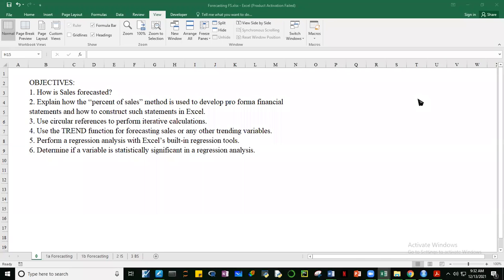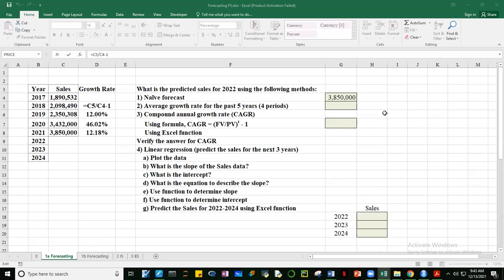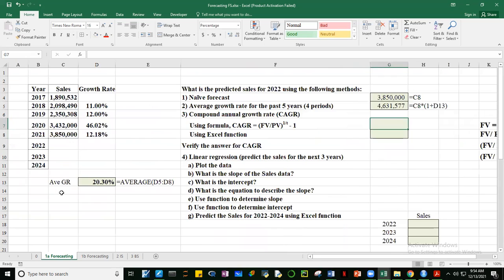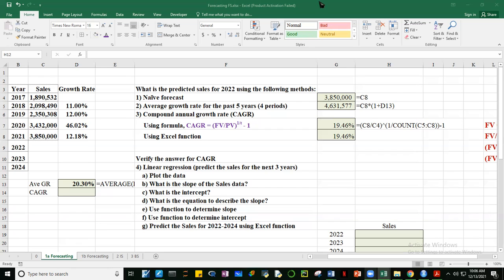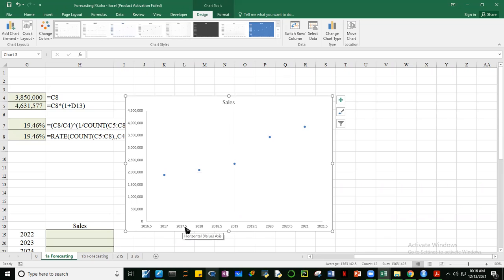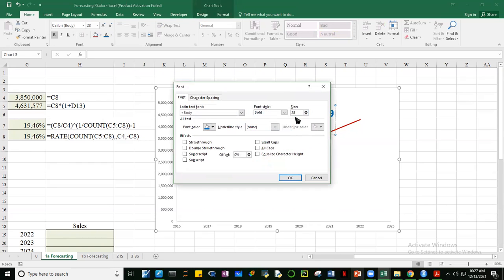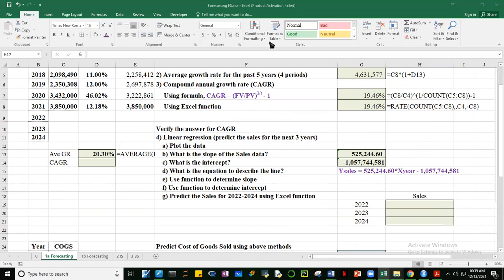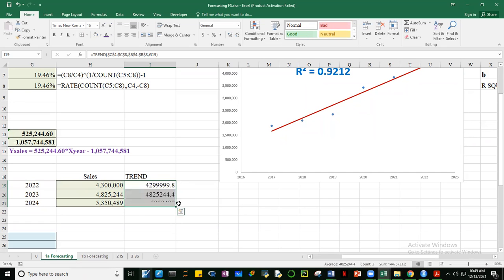FMDFINA K36 Dec 13, 2021 Forecasting FS1